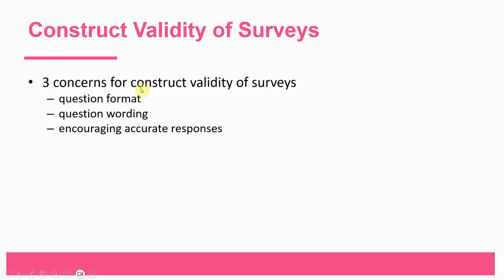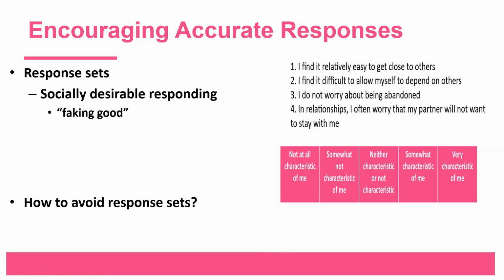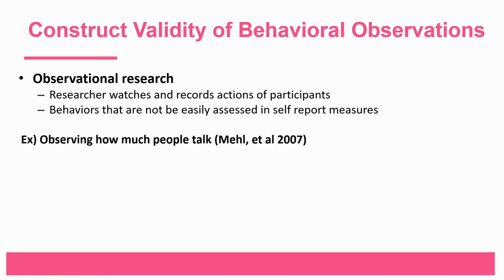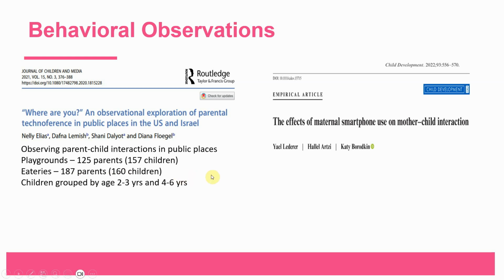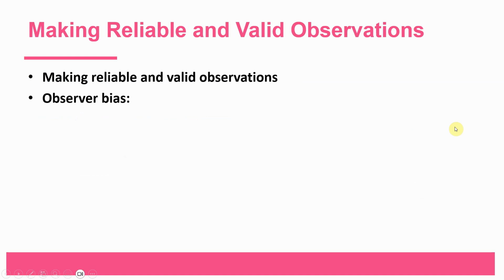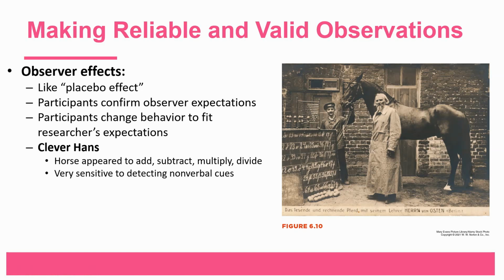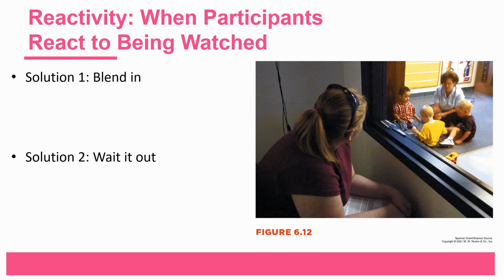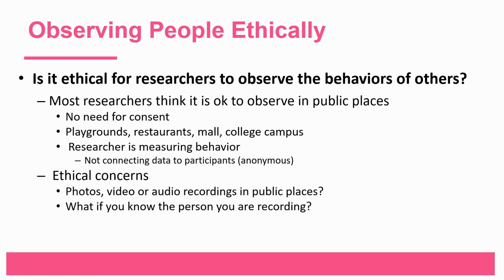Surveys and Observational Research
This video covers content from Chapter 6 construct validity with surveys and observational research.